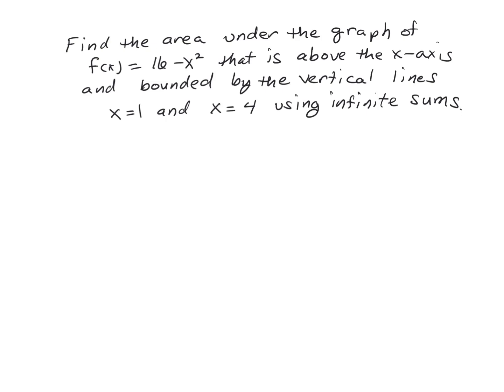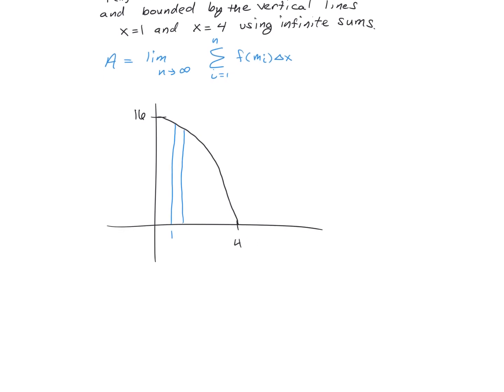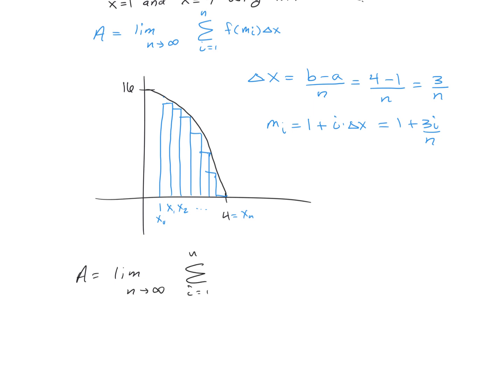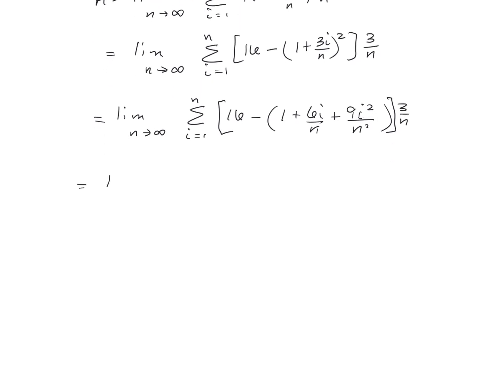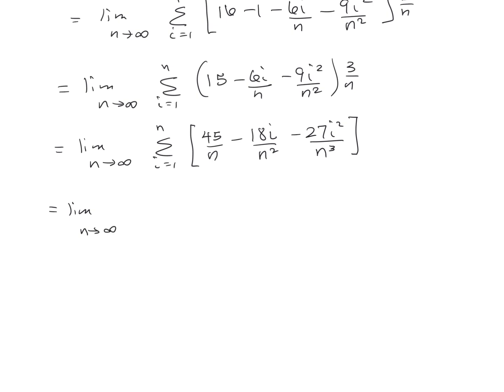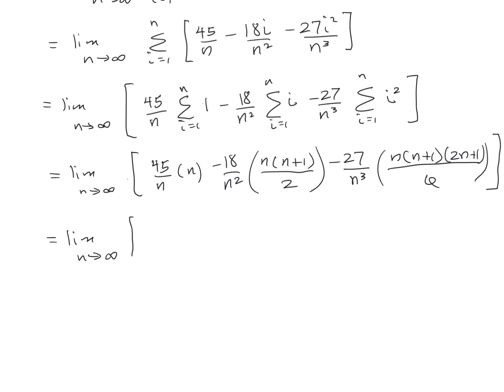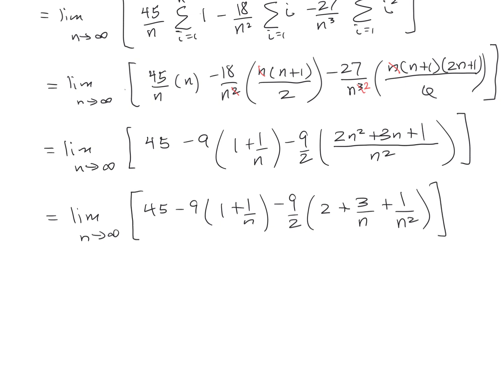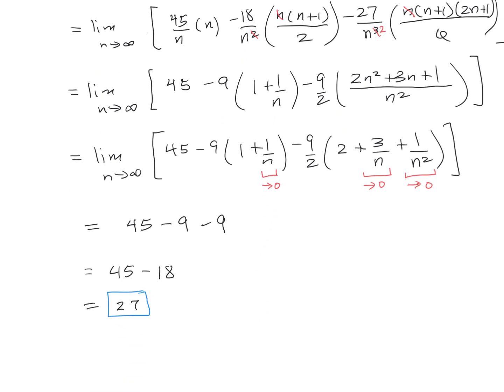Area With Infinite Sums